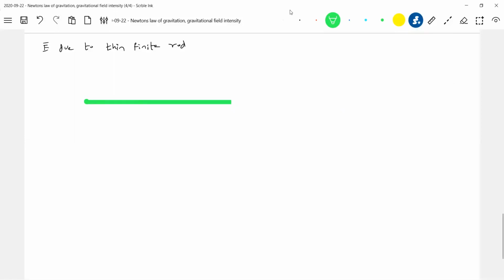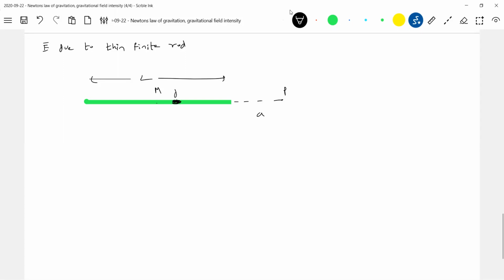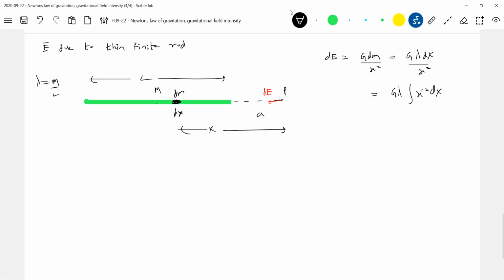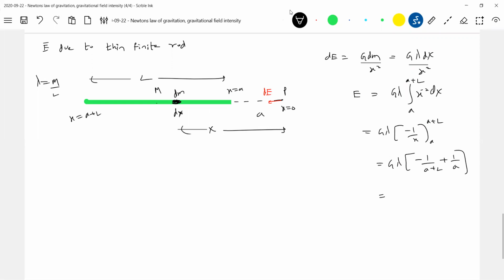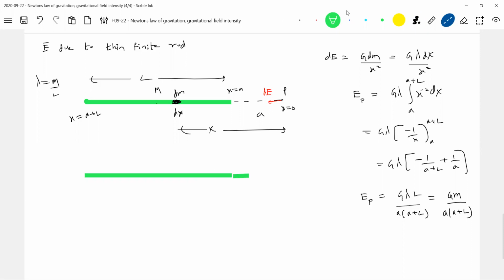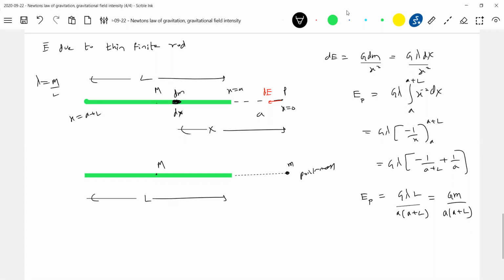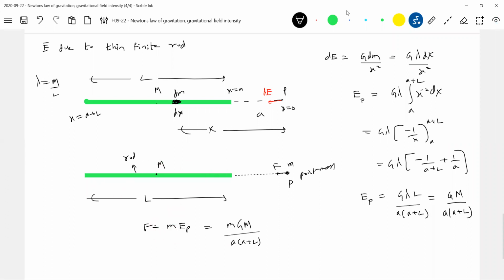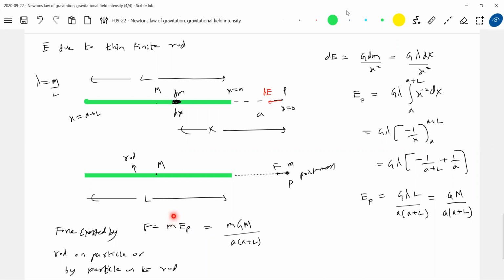3) Physics | gravitation class 11 | E due to finite rod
Physics | gravitation class 11 |  E due to finite rod  🤩Thanx for watching this video😊 .